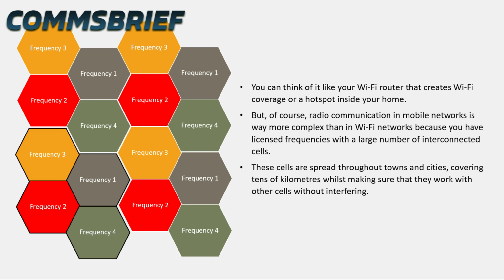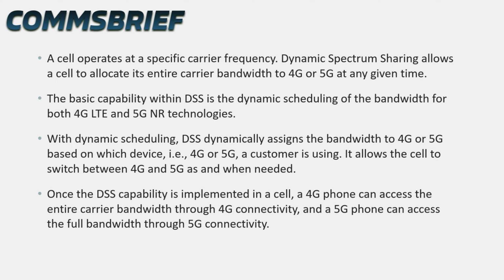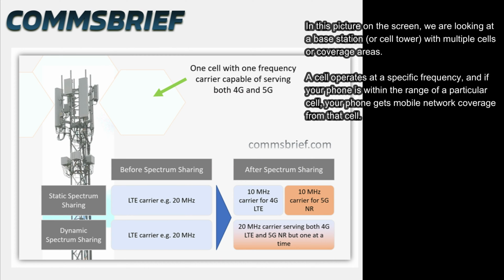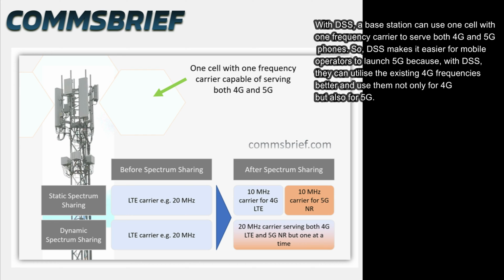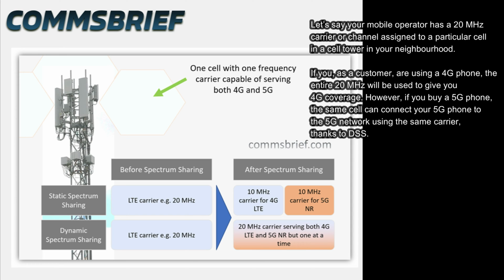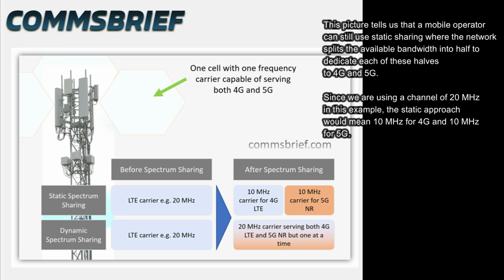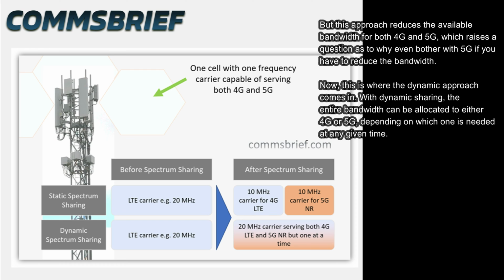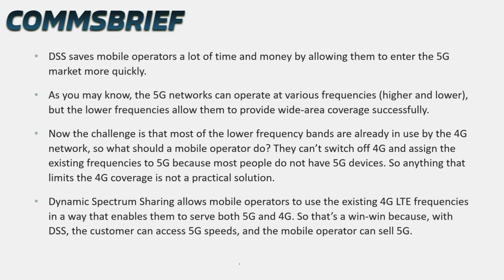What is DSS - Dynamic Spectrum Sharing in 4G and 5G networks?